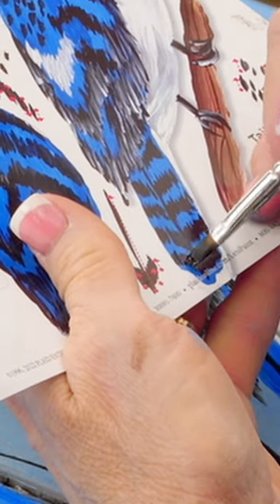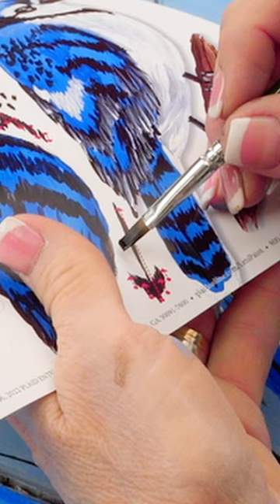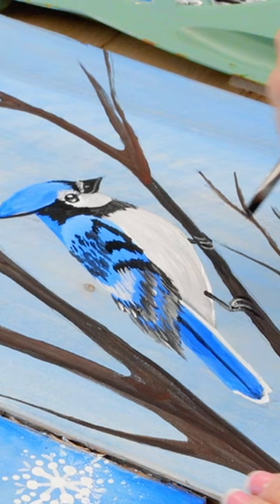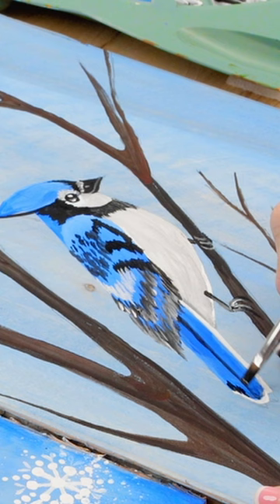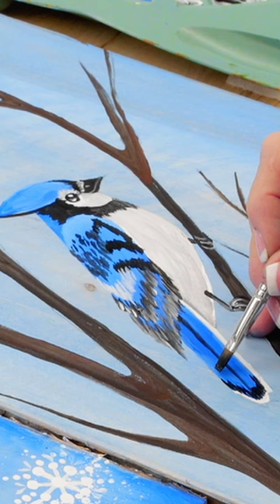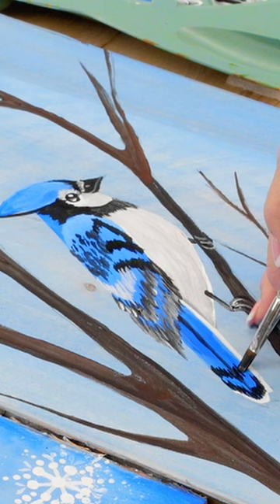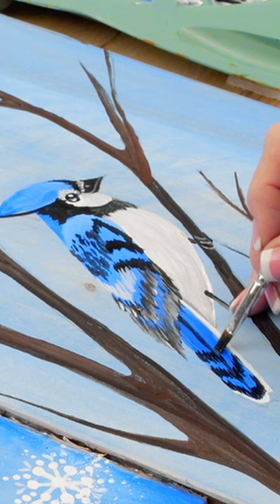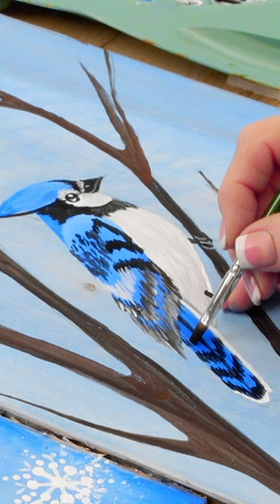Learn to Paint Birds & Blossoms with Donna Dewberry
Learn to paint a pretty Blue Jay using the FolkArt One Stroke method with Donna Dewberry as part of the 2022 Birds and Blossoms series! This program features free, full length video tutorials on YouTube that pairs with a coordinating kit which contains all the paint and Reusable Teaching Guides needed to complete 6 bird paintings.